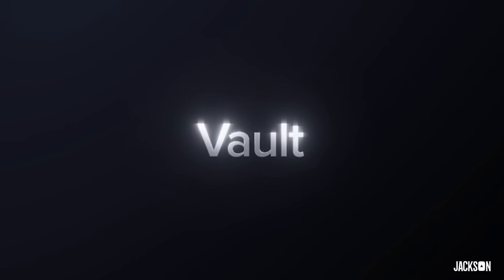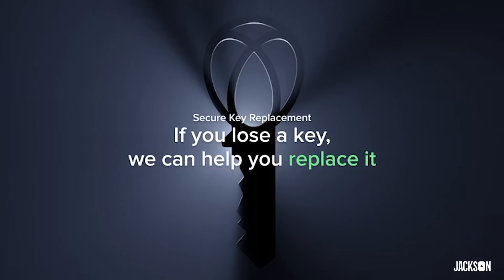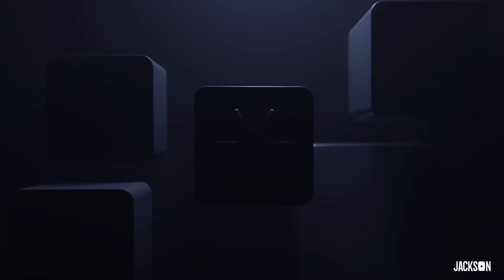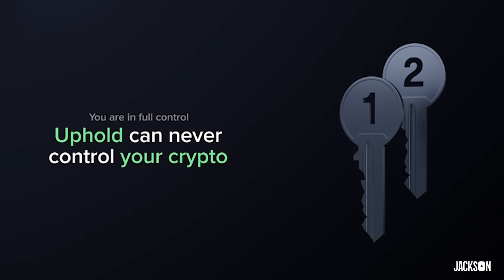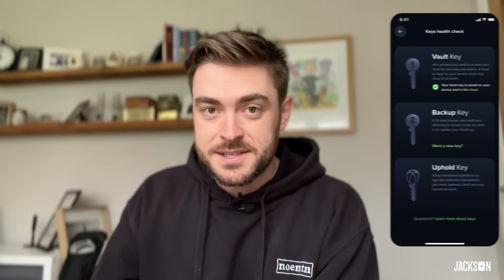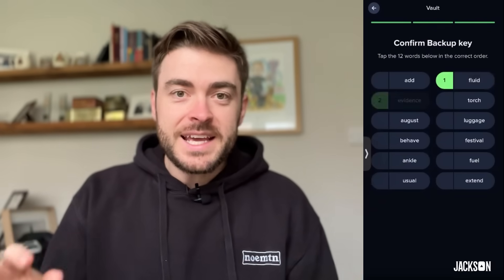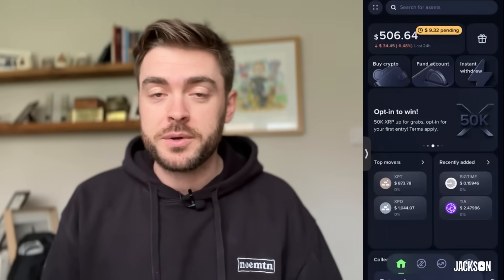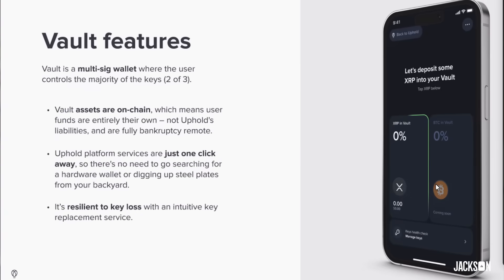UPHOLD JUST CHANGED CRYPTO CUSTODY FOREVER WITH VAULT!!! 🔒🔒🔒 🔥🔥🔥🔥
Video Edited by @TheCreatorHub1

00:00 Introduction to Uphold Vault: Latest Release
00:28 Uphold Vault Explained: What You Need to Know
01:03 Features of Uphold Vault: Combining Centralized and Self-Custody
01:35 Uphold Vault's Multisig Security Feature
02:00 Ensuring Asset Security with Uphold Vault
02:14 Uphold App Integration with Uphold Vault
02:44 Setting Up Your Uphold Vault: A Simple Guide
03:01 Transferring Funds Easily with Uphold Vault
03:39 Liquidity and User-Friendly Interface of Uphold Vault
04:00 Key Health Check: A Unique Feature of Uphold Vault
05:00 Key Management in Uphold Vault: Ensuring Ultimate Security
05:55 Uphold Vault: Simplifying Crypto for Beginners
06:04 Pricing and Access of Uphold Vault: Affordable Custody Solutions
06:58 XRP Support and Launch Details of Uphold Vault
07:50 Uphold Vault's Future: More Cryptocurrencies to Come
09:00 Integrating Uphold Vault into Personal Custody Solutions
10:01 How Uphold Vault Disrupts Traditional Custody Solutions
10:56 Asset Storage Diversification with Uphold Vault
11:14 Personal Experience with Uphold Vault
12:01 Getting Started with Uphold and Exploring Vault
12:25 Final Impressions on Uphold Vault
12:47 Anticipating Uphold CEO's Insights on Uphold Vault
13:01 Uphold Vault Overview: Conclusion and Next Steps